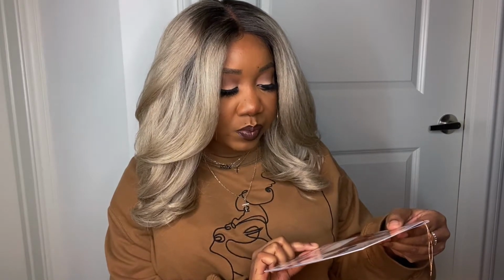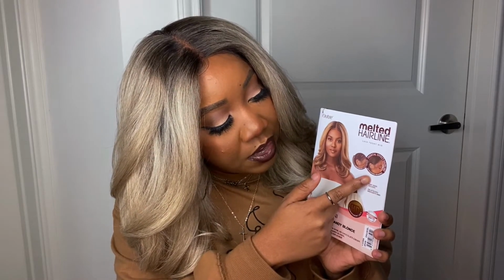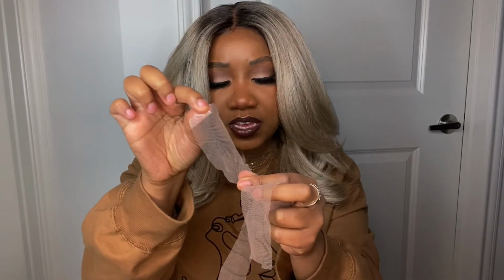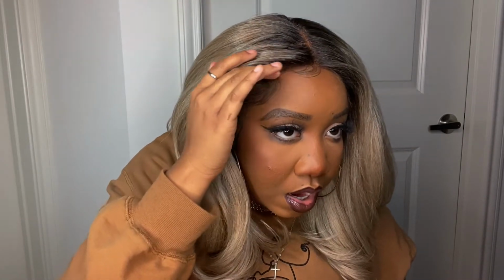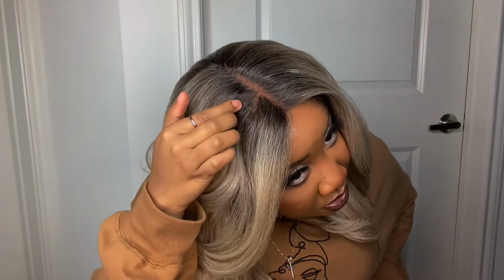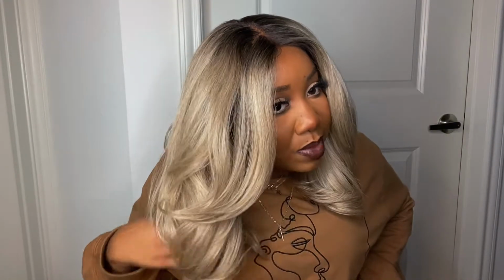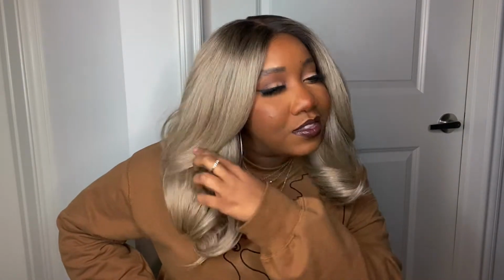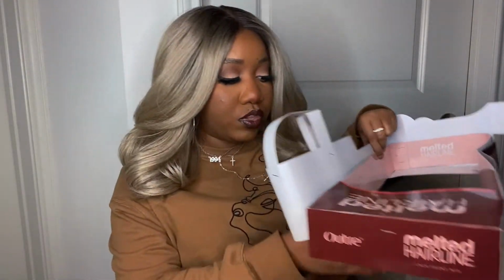Is this the PERFECT ash blonde wig?!| Outre Melted Hairline Jenni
HEYYY! Today I am giving you all the juicy details on the Outre Jenni wig. I hope you enjoy! let me know what you think!

Thanks so much for tuning in and being a friend. Issa good time sis!